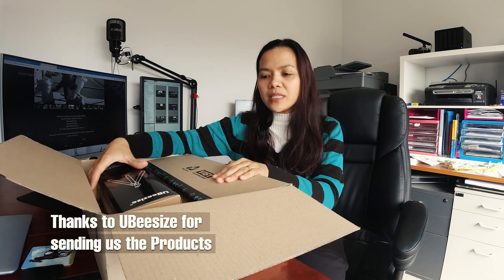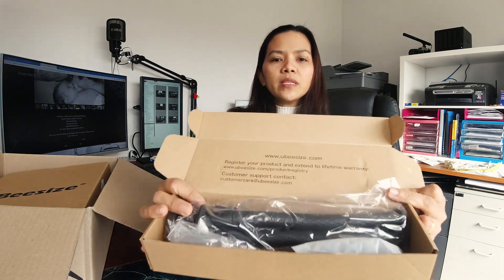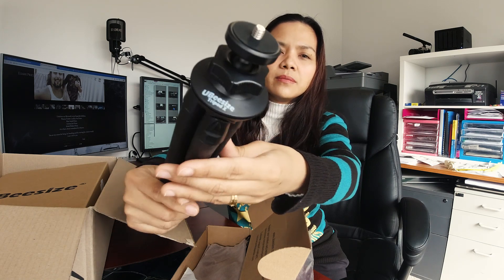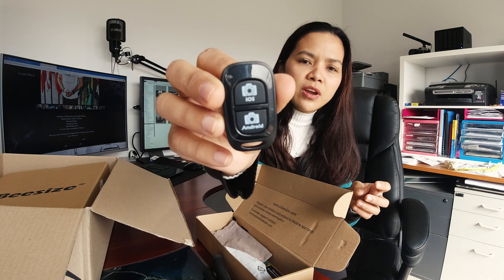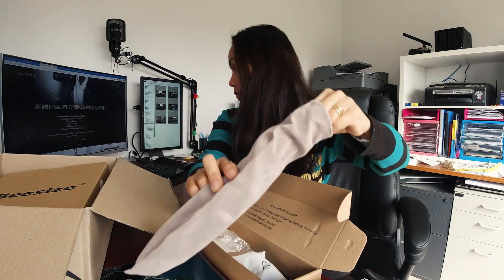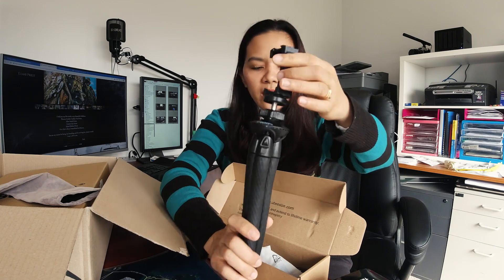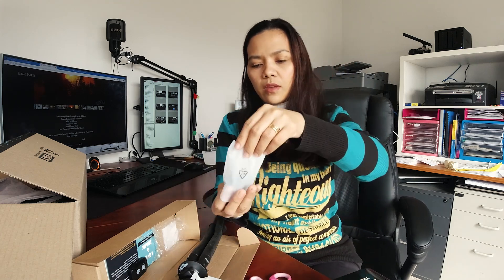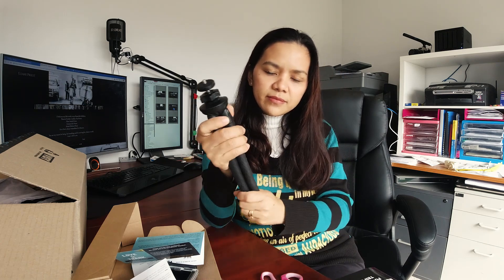UBeesize Multifunctional Tripod X | Review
UBeesize Multifunctional Portable Tripod X Review
UBeesize Tripod X, Flexible Camera Tripod, 12" Sturdy Mini Tripod Stand for DSLR/GoPro/Action Cam/Camcorder, Small Tripod with Cell Phone Holder Clip for iPhone/Android Phone

UBeesize Tripod

Hello, my name is Michelle. I'm a Filipina, born and raised in Luna Claveria, Misamis Oriental. Married to Bill with twins living in Australia, d'Pinay DownUnder, Pinay Youtuber

Products we use and recommend:

DJI Porducts

Cameras:

Large Camera: Canon EOS 60D 18 MP CMOS Digital SLR Camera Body Only

Camera Lense: Canon EF 24-70mm f/2.8L II USM Standard Zoom Lens

Video Camera: JVC Everio GZ-R440 Quad Proof Full HD Digital Video Camera Camcorder

Microphones:

Small Rode VideoMicro Compact On-Camera Microphone with Rycote Lyre Shock Mount

Large Rode DSLR VMPR VideoMic Pro R with Rycote Lyre Shockmount